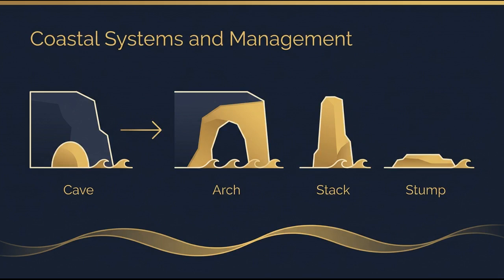MATSEC AM Geography Fundamentals Lesson 3: Coastal Systems and Management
Lesson 3 of 4 of the MATSEC AM Geography Fundamentals crash course from ExamPrepRise.

Coastal landscapes are constantly shaped by wave action. Constructive waves are known for having a strong swash relative to their backwash, which deposits sediment and builds up beaches. When waves approach the shore at an oblique angle, they drive a process called longshore drift. The swash carries sediment diagonally up the beach, and the backwash pulls it straight down, creating a zigzag movement of sand along the coast. On discordant coasts with rocky headlands, destructive waves exploit structural weaknesses. This creates a classic sequence of erosional landforms. First, wave action carve